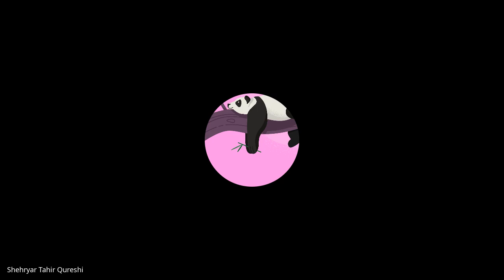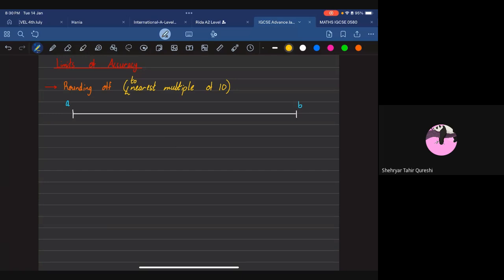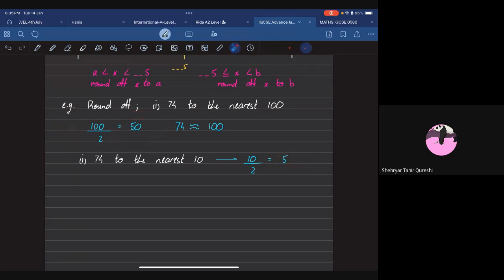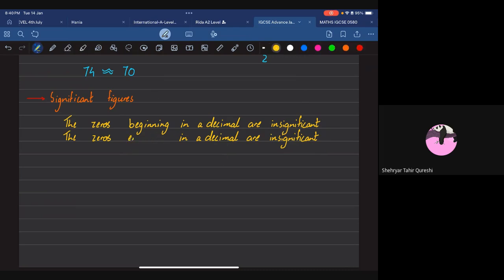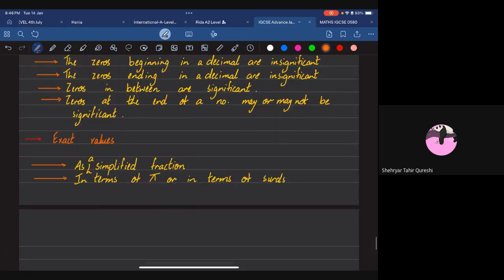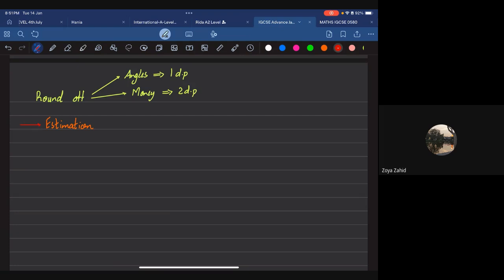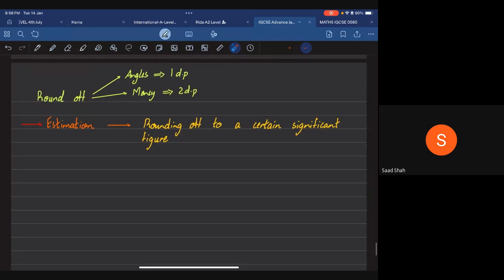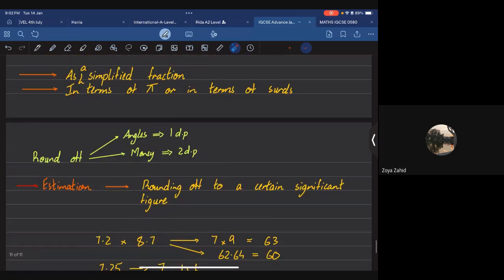IGCSE CAIE Math | Numbers (Limits of Accuracy) Part 1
Struggling with limits of accuracy in your IGCSE CAIE Math exams? 🤔 This video breaks down Part 1 of this crucial topic, making it super easy to understand! Learn how to determine upper and lower bounds, tackle rounding errors, and apply these concepts to real exam-style problems.

🔢 What You’ll Learn:
✅ What are limits of accuracy?
✅ How to find **upper & lower bounds**
✅ Practical examples & common mistakes to avoid

📚 Perfect for:
- IGCSE & O-Level CAIE Math students
- Anyone revising for their exams
- Students who want to strengthen their number skills

[Instagram] (  / centaurusacademyca  )

[Facebook] (  / centaurusacademyca  )